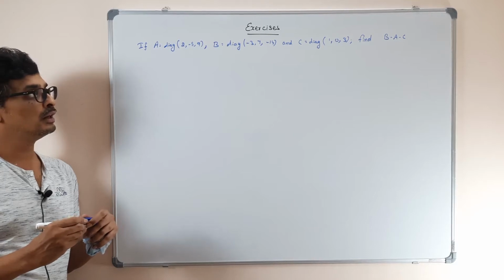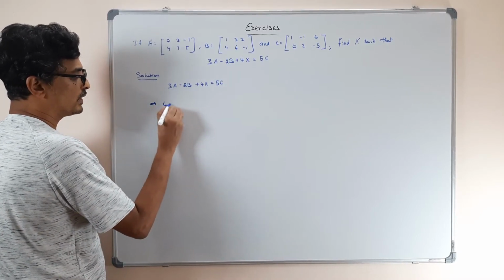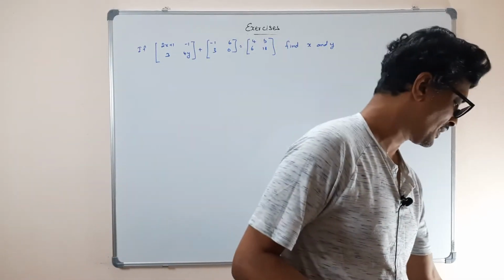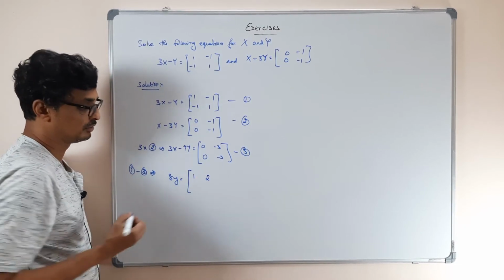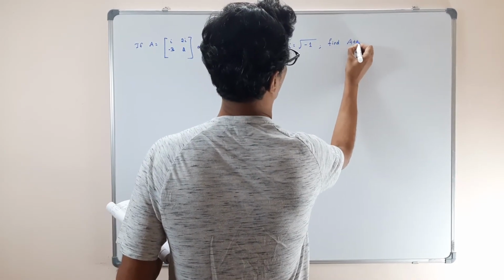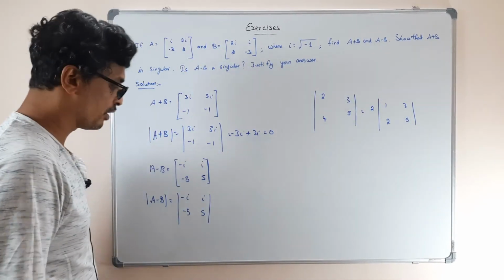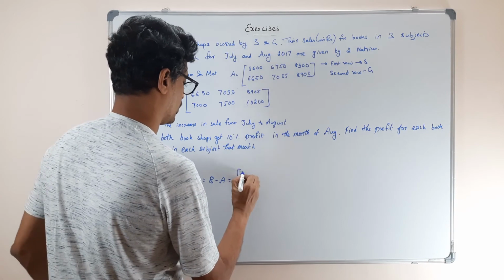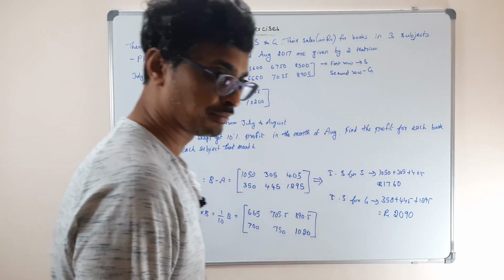4. Determinants & Matrices: (J) Exercises on Matrix Algebra